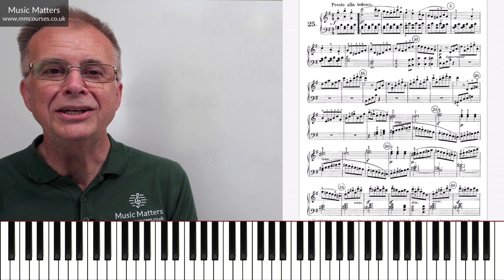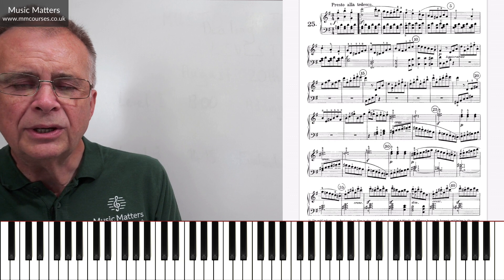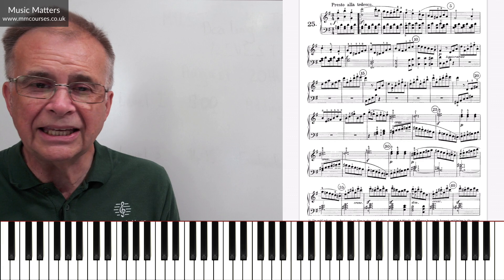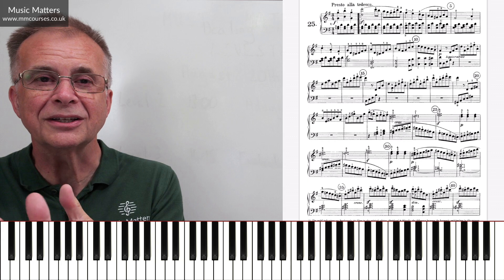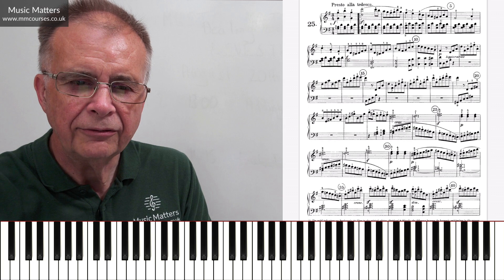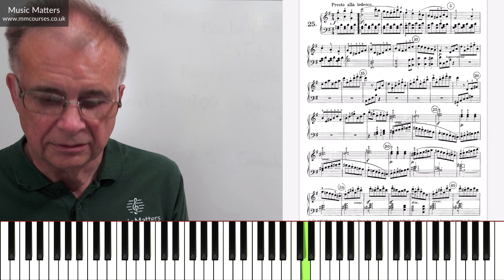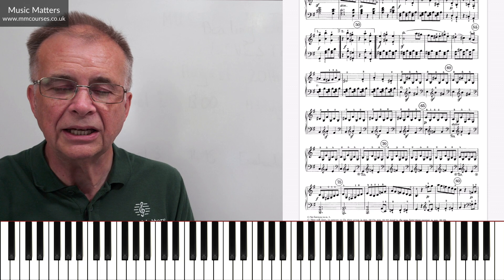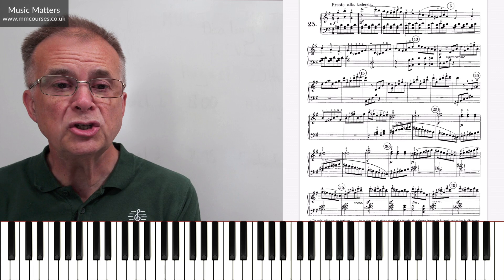Inherited Classicism - Inside the Mind of Beethoven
Beethoven is often labelled the ‘bridge composer’ because, more than any other composer, he provides the transition from Classical to Romantic style. Step inside the mind of Beethoven as we examine the opening of his op.79 Sonata for piano in order to explore Beethoven’s Classical inheritance and to look at the hints of developments to come, through the melodic and harmonic design, the use of phrase structure and the approach to texture.

🕘 Timestamps
0:00 - Introduction to inherited classicism
1:40 - Playing the piece
2:19 - Melodic simplicity
4:20 - Appogiaturas
4:45 - Classical style harmony
9:02 - Splashes of chromatic decoration
10:34 - Left hand texture
11:29 - Hints of romanticism
12:15 - Development
15:40 - Key changes
21:39 - Conclusion